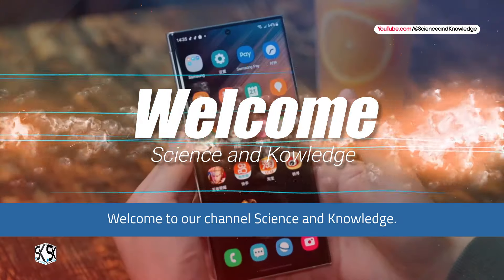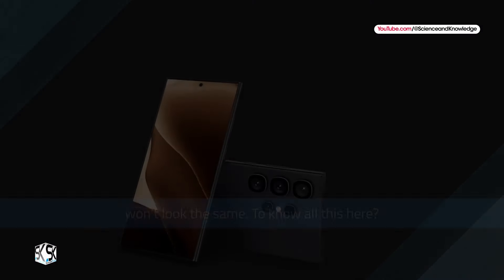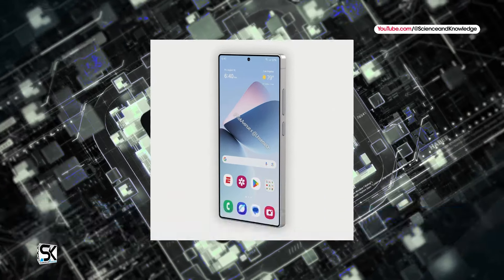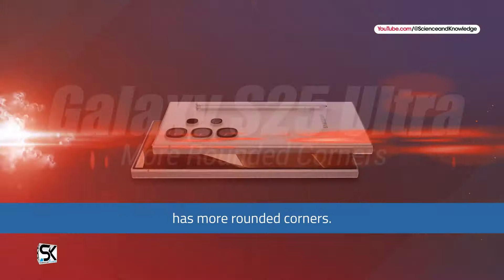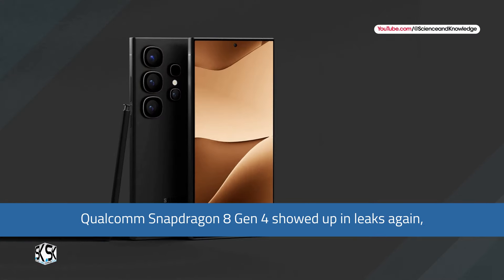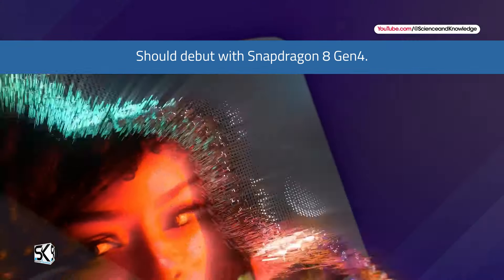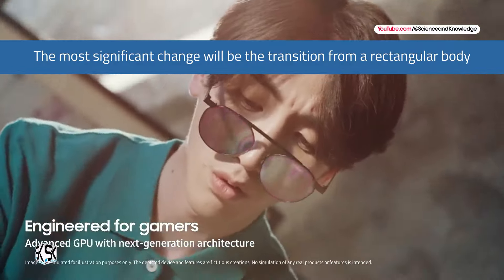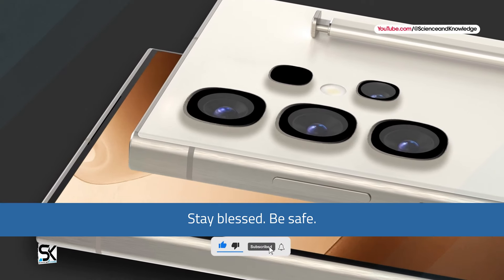Samsung Galaxy S25 Ultra — Finally, New Design First Look is HERE!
The new upcoming phones 2025 Samsung Galaxy S25 Ultra new design first look, features, specs, and leaks confirmed. ◄ According to the latest news, leaks, and rumors, the Samsung Galaxy S25 Ultra smartphone has been published on the network. The new upcoming Samsung Galaxy S25 Ultra phone rendering re-exposure.

Qualcomm Snapdragon 8 Gen 4 showed up in leaks again. It ratted out a 3nm fabrication and 8-core Oryon CPU architecture. Also, an Adreno 8 series GPU, and a new NPU, with a low-power AI subsystem, should debut with Snapdragon 8 Gen 4.

► iPhone 16 Pro MAX — Apple Just Killed Galaxy S24 Ultra & Google Pixel 9 Pro XL | Apple iPhone 16

🔹 Help and support while shopping on Amazon

★ Samsung Galaxy S24 Ultra
★ Samsung Galaxy S24+ Plus
★ Samsung Galaxy S24

★ Samsung Galaxy S23 FE Fan Edition

★ Samsung Galaxy A55
★ Samsung Galaxy A35
★ Samsung Galaxy A15

★ Galaxy Tab S6 2024
★ Galaxy Watch 6

► Get Apple's New iPhones Here ◄

★ Apple iPhone 15 Line

★ Apple iPhone 14 Pro Max
★ Apple iPhone 14 Pro
★ Apple iPhone 14 Plus
★ Apple iPhone 14

► Get Sony Xperia's New Phones Here ◄

★ Sony Xperia 1 VI Mark-6
★ Sony Xperia 5 VI Mark-6
★ Sony Xperia 10 VI Mark-6

► Get OnePlus's New Phones Here ◄

★ OnePlus 12
★ OnePlus 12R
★ OnePlus Open
★ OnePlus Pad 11.61"
★ OnePlus Nord

► Get Motorola's New Phones Here ◄

★ Motorola Edge 2024
★ Motorola G Stylus 2024
★ Motorola G Power 5G 2024
★ Motorola G Play 2024
★ Motorola Edge 2023
★ Motorola Razr+

► Get Google's New Phones Here ◄

★ Google Pixel 8
★ Google Pixel 8 Pro
★ Google Pixel 8a
★ Google Pixel Fold
★ Google Pixel Watch 2

★ Nothing Phone 2

SAK - SAK99